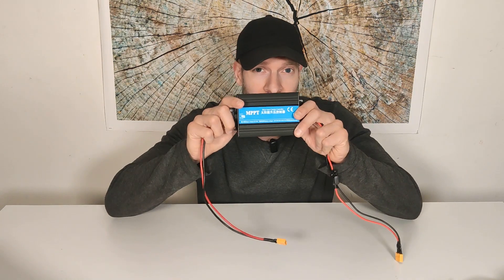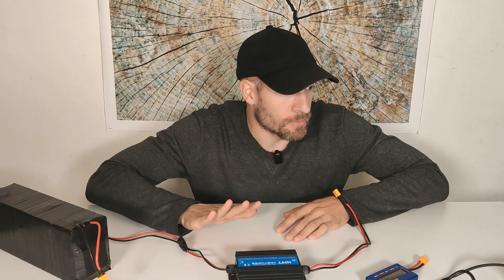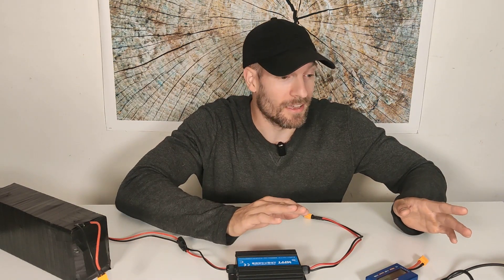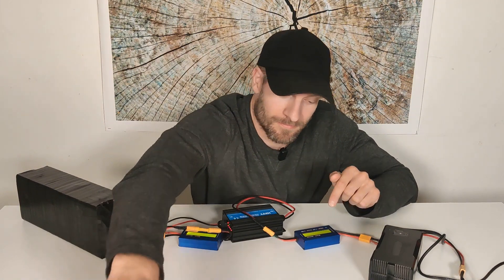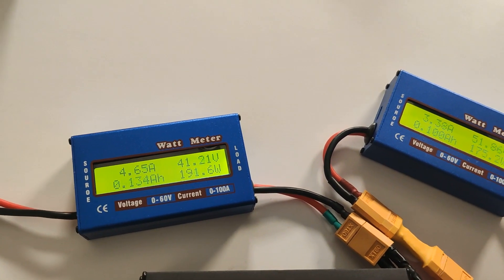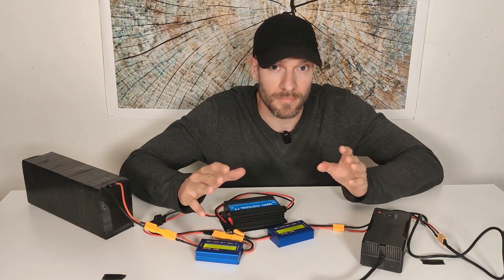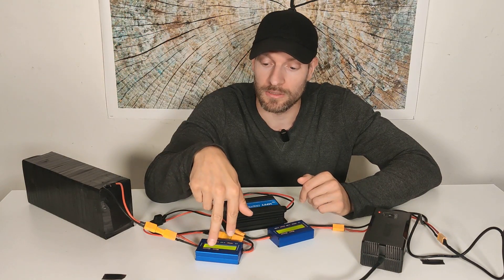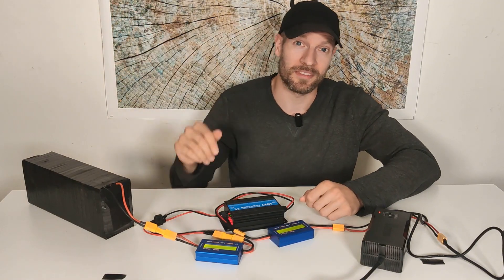MPPT Boost solar charge controller 12v-72v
What is the actual efficiency of the cheapest boost solar charge controller on the market? Will it deliver on the 95% conversion rate from the product description?

🆓 Free Amazon Prime 30 days!

🛒 MPPT boost solar charge controller.

🍺🍺🍺 If you would like to donate a beer please visit the link below 🍺🍺🍺